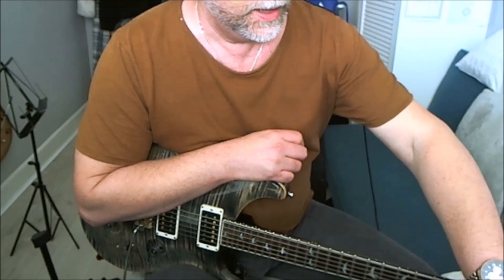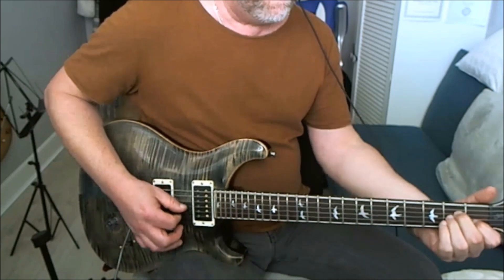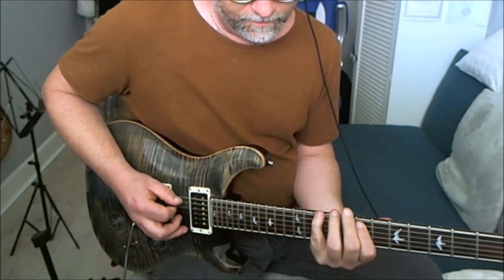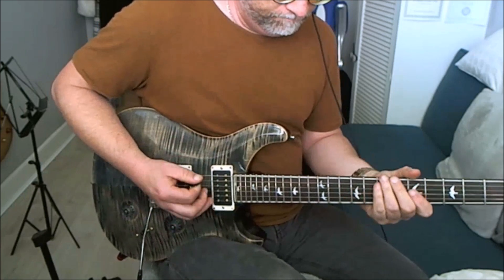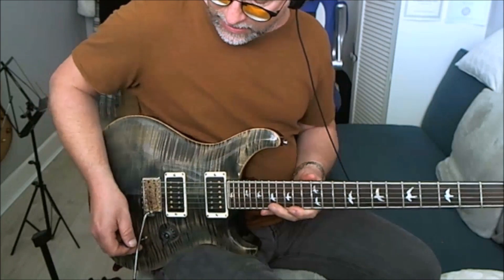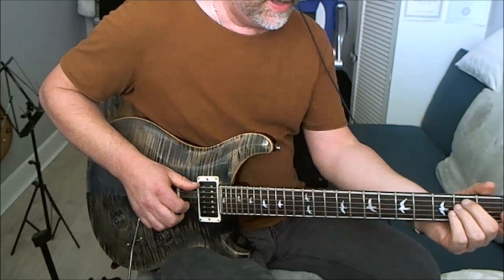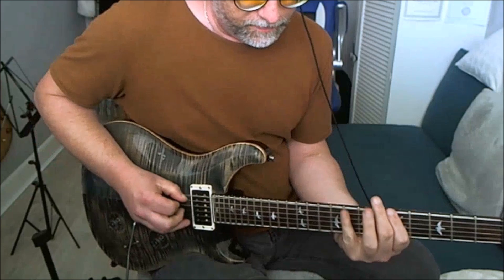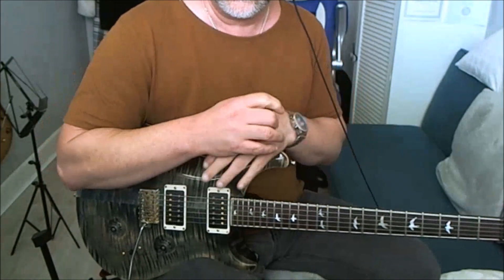LW lesson recap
A lesson based around the Little Wing progression.

Recap.